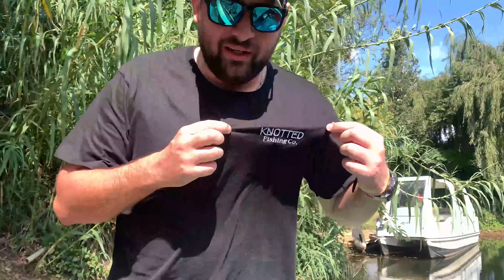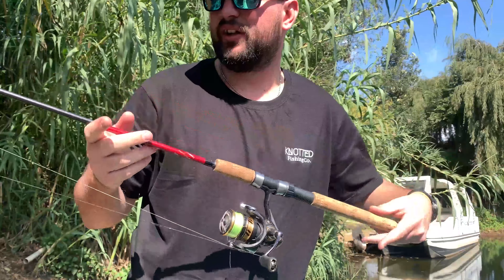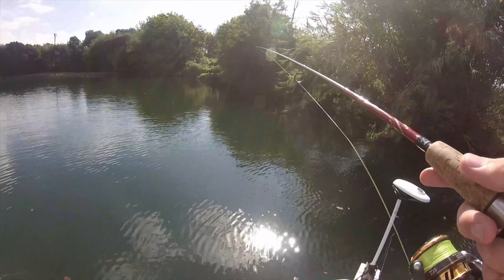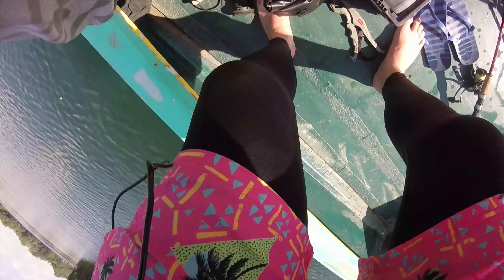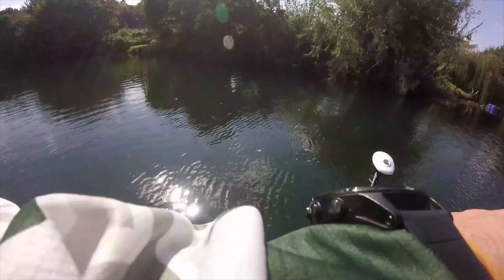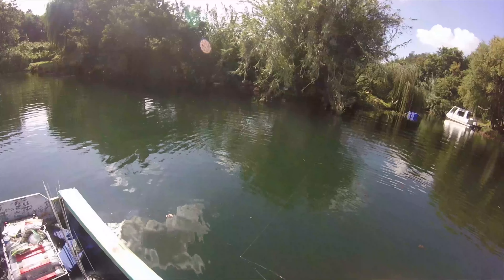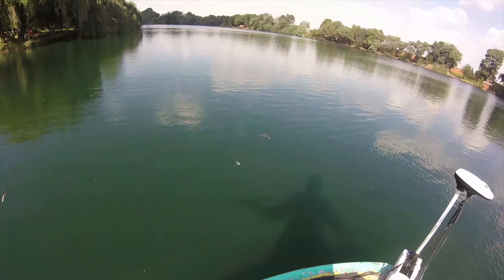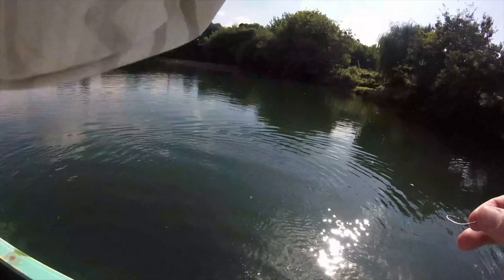Bass Fishing Johannesburg/Autumn Spinning Rod Challenge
Decided to freshen up my spinning rod skills 🫠 kinda went like this 👊

Go big and go fishing !